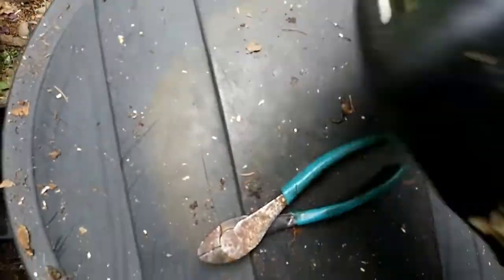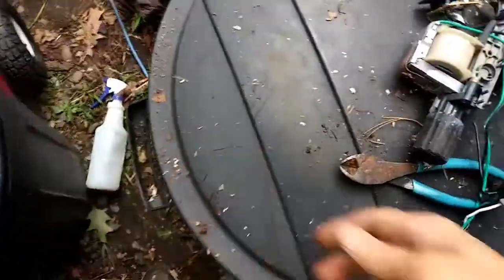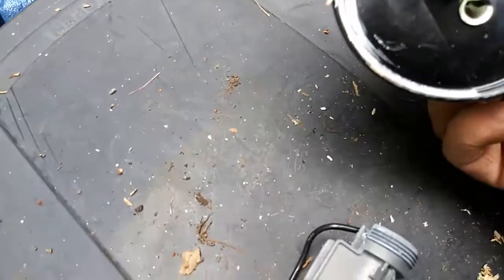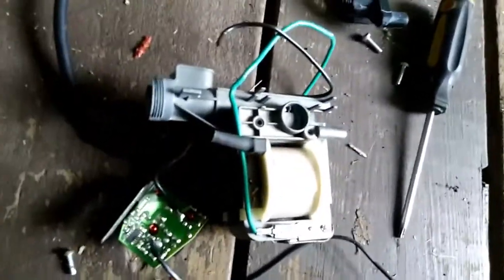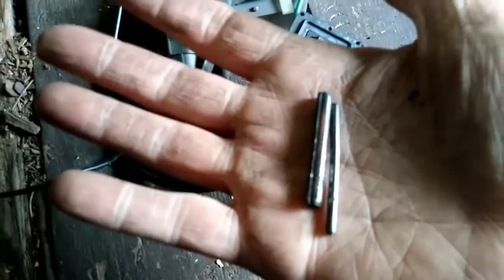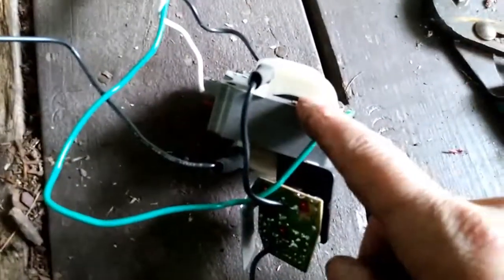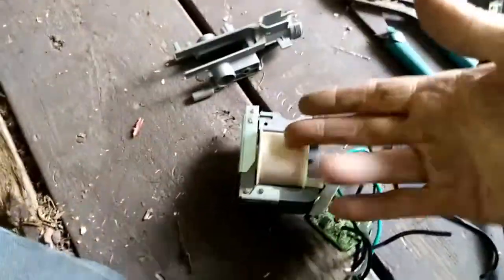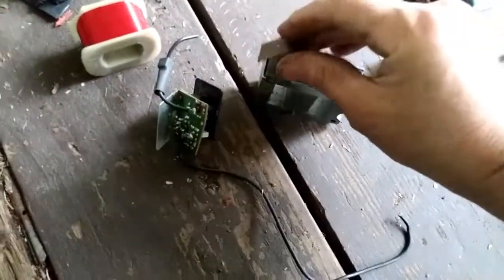scraping paint sprayer for scrap copper and alum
scraping  paint sprayer